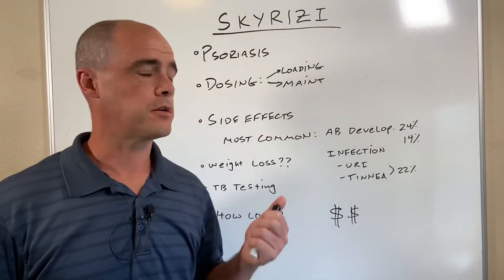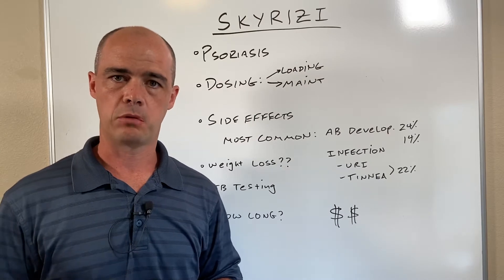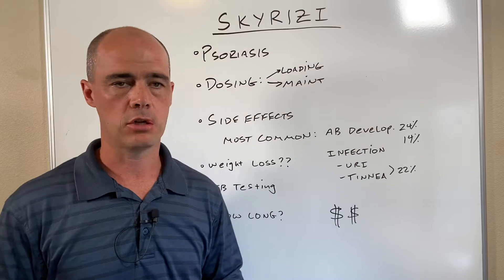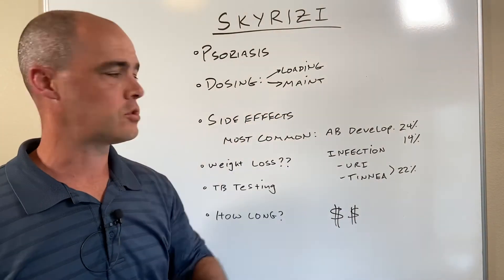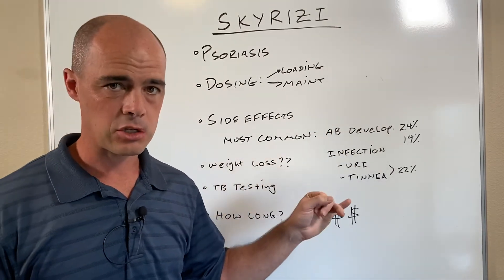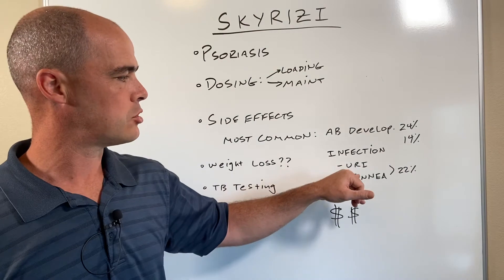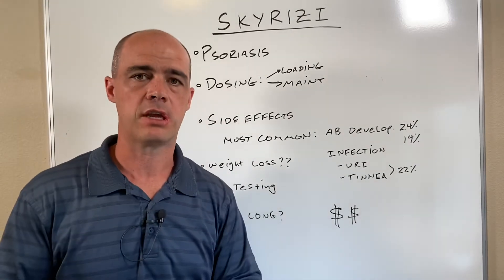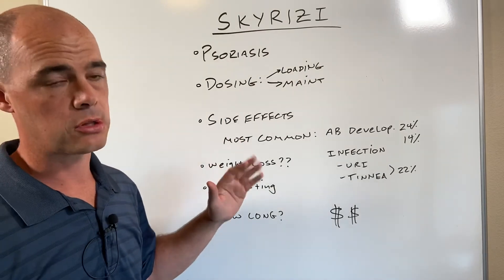Skyrizi 101: Uses, Dosing, Side Effects, Cost Concerns (Plus - Does It Really Cause Weight Loss?)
11 Natural Therapies (Outside of Drugs And Surgery) That Actually Work [free checklist]

Skyrizi is used to treat psoriasis.

It’s mechanism of action is that it's an interleukin blocker. What that means is that eventually it's going to decrease the number of cytokines and chemokines that are produced in your body.

These substances are basically signaling proteins that lead to inflammation in your body.

Dosage

Skyrizi has a unique dosing schedule.

First of all Skyrizi comes in a 75 mg strength that you inject subcutaneously. You give two injections or 150 mg on day one, then you give 150 mg 4 weeks later, then you start giving 150 mg every 12 weeks.

The first month of dosing is what's referred to as a “loading dose”. The idea is to get your blood levels up a little higher earlier on and then level you out with the every 12 week dosing

Side Effects

Skyrizi does have some side effects that you need to be aware of.

First of all you can develop antibodies to use in Skyizi.  This means that your body begins to develop antibodies to the drug and it can become less effective the longer you use it. You can see this in up to 24% of people who use it.

About 14% of people who use it can develop neutralizing antibodies. These types of antibodies actually make the drug ineffective.

The other type of side effect you can see is higher infection rates.

Remember Skyrizi acts on chemokines and cytokines. While they are involved in the inflammatory process remember that inflammation isn't always a bad thing. Part of your immune response involves inflammation. So when you knock that down it can lead to more infections.

You can see higher infection rate in up to 22% of users. Some of the more common infections tend to be upper respiratory tract infections and fungal infections.

I also warn people that you can see headaches in a small group of users as well as fatigue. But again these are only 3% to 4% of users.

One of the other things I get asked is if Skyrizi can cause weight loss?

It's actually not listed as one of the potential side effects for the drug. But keep in mind if you find that you're losing weight pay attention to if you are getting any sort of infections. If you're not feeling well because of infection there can be weight loss. But as far as Skyrizi directly affecting weight loss I think it's a long shot.

Because the drug can affect your immune system your doctor is likely going to monitor your labs throughout your use. I'll also test you for tuberculosis and monitor that as well.

How Long Does It Take To Work?

Skyrizi takes 3 to 14 days to reach peak blood levels. That doesn't mean it will take that long to start working. You may notice changes sooner.

But as far as peak effectiveness you're probably going to be looking at giving yourself at least a week or two on the medication to notice a change.

One of the biggest issues you see with people who want to use Skyrizi is that it costs quite a bit of money.

Sometimes we don't have any issues getting it through insurance other times you will. If that's the case you may want to look into financial assistance.

Here's a link to Skyrizi’s financial assistance program check it out see if you qualify

HOW TO LOOK BETTER AND FEEL BETTER (AT ANY AGE) [Free Checklist]